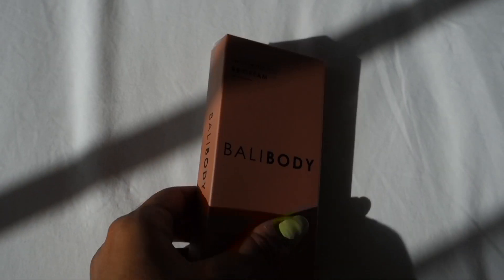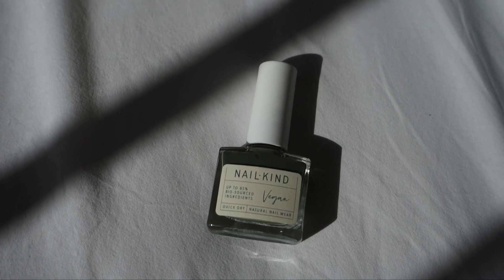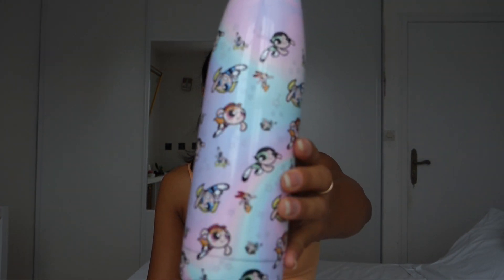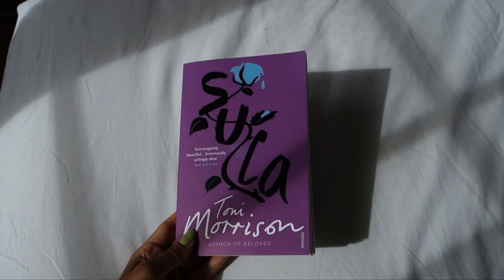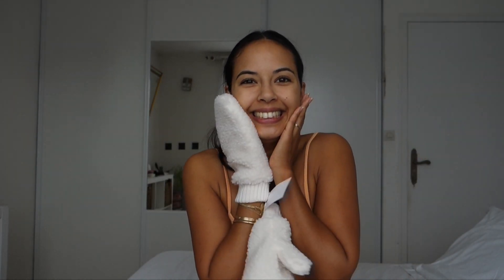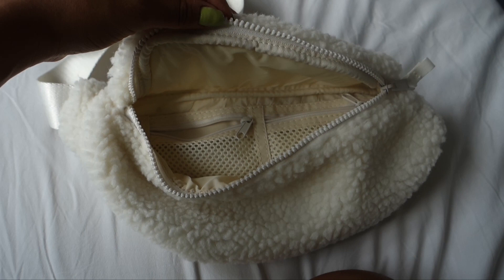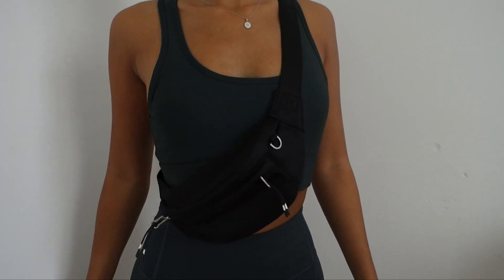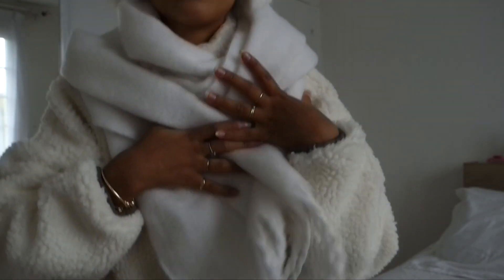MONTHLY FAVORITES OCTOBER 2022 : SKINCARE, MAKEUP, CLOTHES, WINTER STUFF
♥ Mental health always matters. Take care of yourself, be nice to others ♥

SKINCARE
Bali Body Hydrating Cream - Gradual Tan
Bali Body BB Cream (shade Tan)
Lip Liner Max & More (shade Muffin)

RANDOM
Power Puff Girls Water Bottle - Primark

BOOK
Sula - Toni Morrison
The Alchemist - Paulo Coelho
Five People You Meet in Heaven - Mitch Albom

WINTER ESSENTIALS
H&M Earmuffs
H&M Fluffy Mittens
H&M Fluffy Scarf

CLOTHES
Bershka Open Back Dress
Fabletics Puffer Jacket
Fabletics Powerhold Leggings in Willow Bark
Fabletics Black Onesie
Fabletics Fluffy Jacket
Fabletics Dark Pine Set
Fabletics Fannypack (White / Black)

Nailkind Vegan Polish (shade Green Daze)